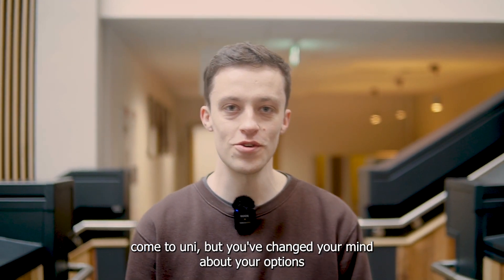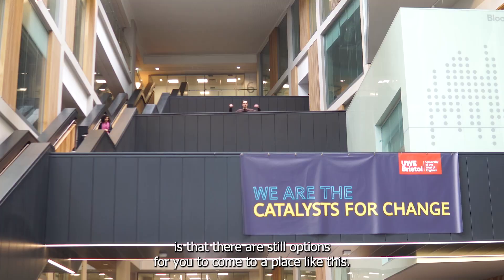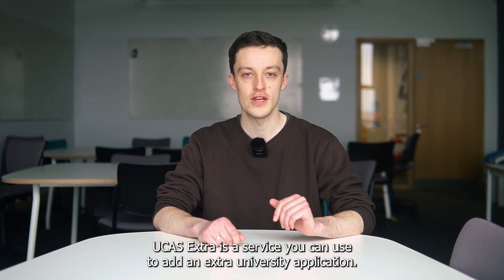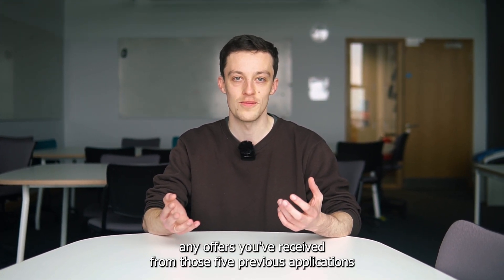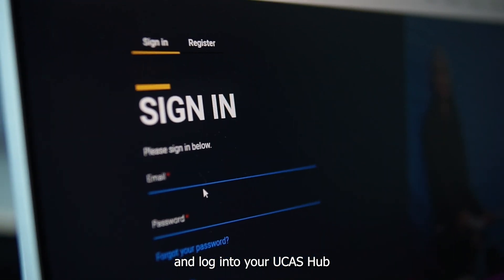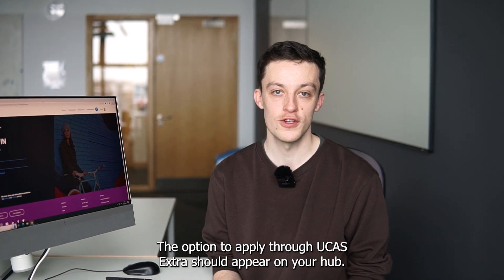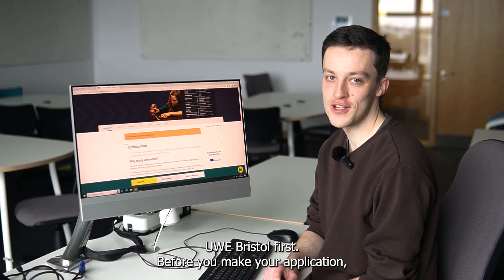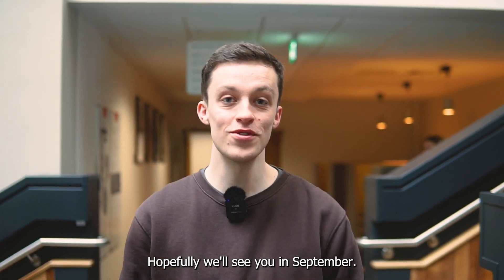What is UCAS Extra?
Understand more about how to make an application through UCAS Extra